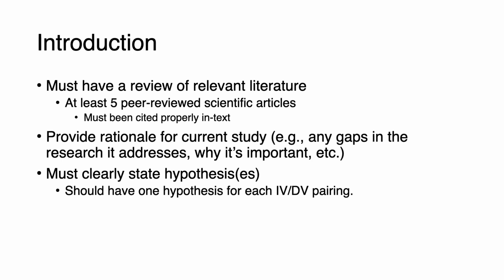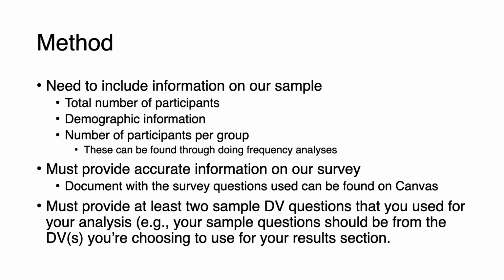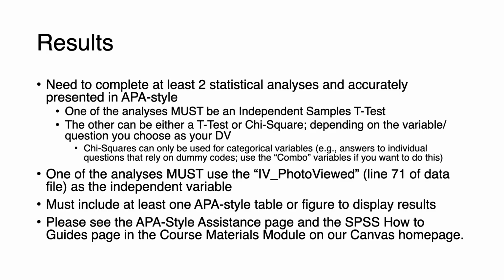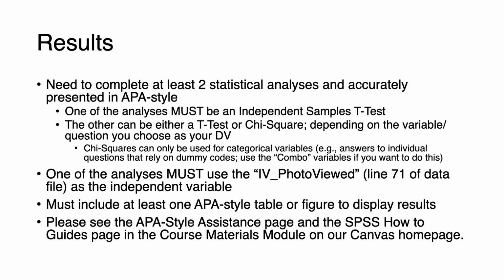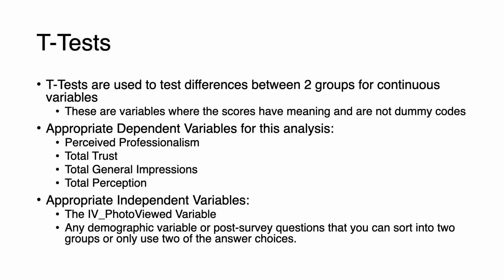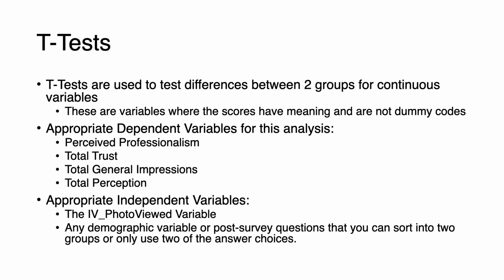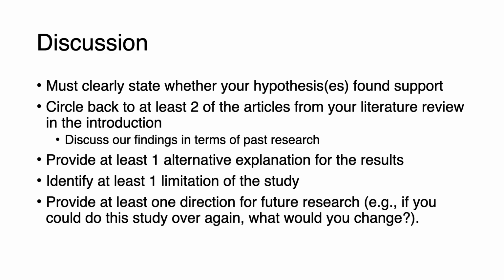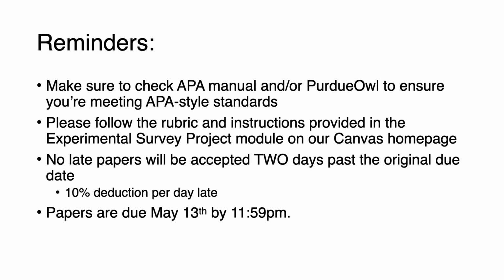Experimental Survey Paper Lecture Video